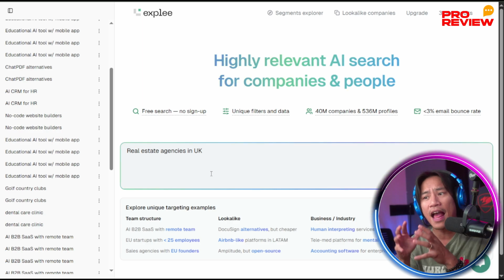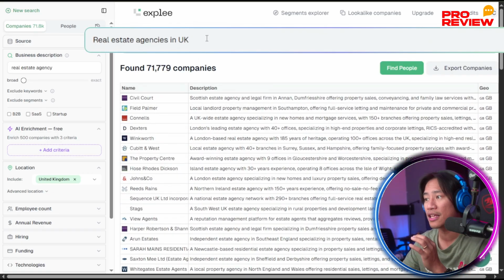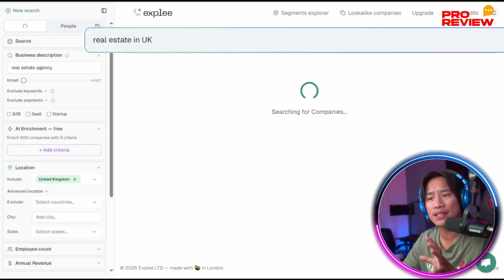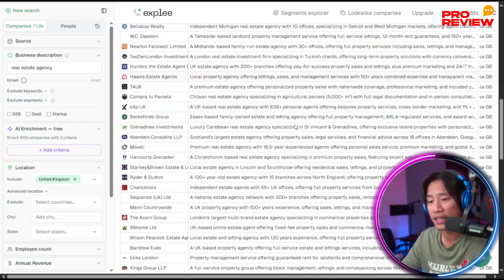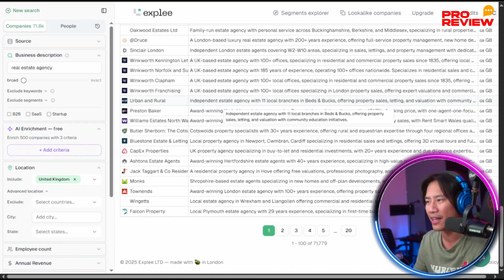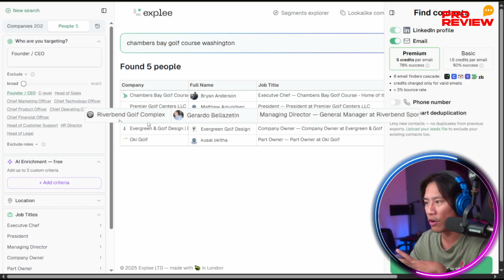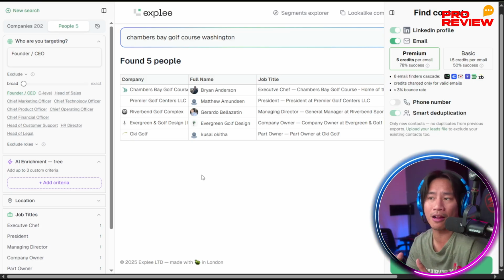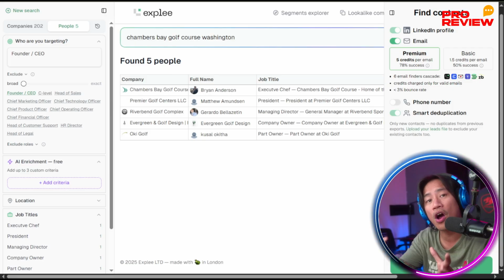AI Websites | Explee Review for Smarter Sales & Marketing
AI Websites | AI Lead Generation | Sales Automation

🚀 Ready to discover how AI websites are transforming the future of lead generation? In this video, we take a closer look at Explee, an AI-powered platform built to help sales teams and businesses find verified leads with speed and accuracy.

📌 What You’ll Learn In This Video:
How Explee uses natural language prompts to deliver results instantly without complex filters
Why it’s seen as a modern alternative blending familiar tools like Apollo with AI assistants
Examples of targeted searches for real industries and locations to show the platform’s flexibility
How built-in email verification improves deliverability and helps protect your sender reputation
Pay-per-lead access, giving you flexibility without locking into long-term subscriptions

👀 Why Explee Stands Out:
It streamlines outbound prospecting with automation and AI precision
Saves time for both individuals and sales teams by reducing manual lead hunting
Offers free credits to test before committing, making it accessible for businesses of any size

✨ With Explee, your lead generation workflow becomes smarter and more efficient. Whether you’re in real estate, marketing, or any B2B space, this tool shows how AI websites can make prospecting easier.

🎯 Watch until the end for an honest breakdown of features, pricing, and use cases to see if Explee is the right solution for your business.

CHAPTERS:
00:00 - B2B Tools Challenges
00:32 - Explee  AI Lead Generation
04:26 - Explee  Pricing Overview
06:33 - Try Explee  for AI Leads
07:02 - Like & Subscribe